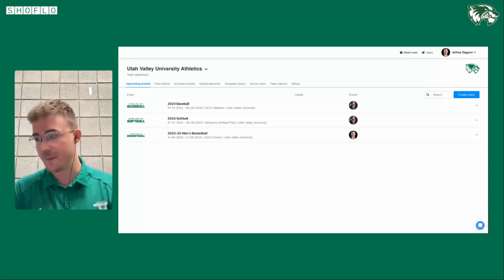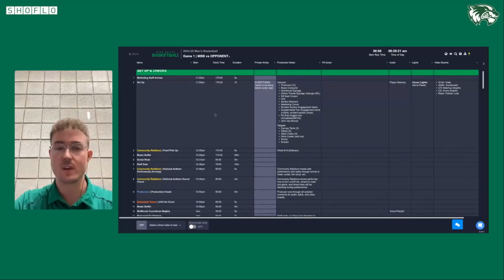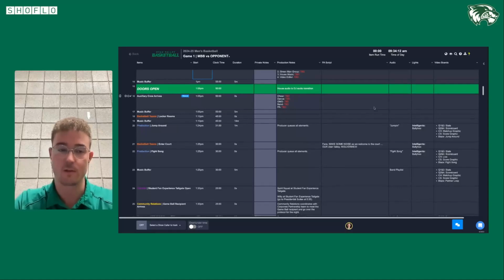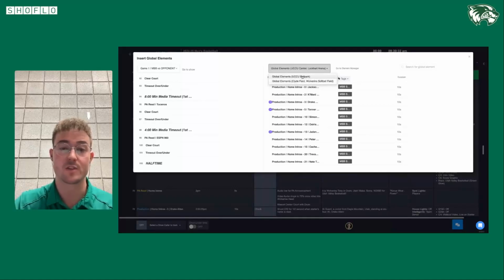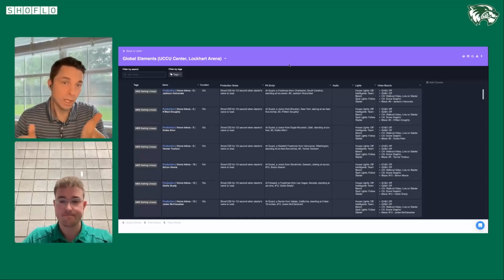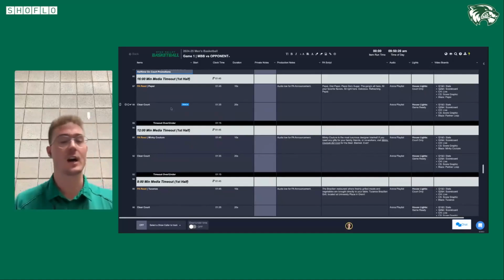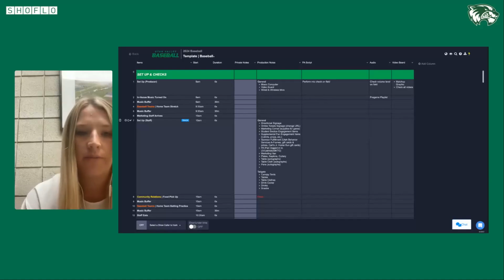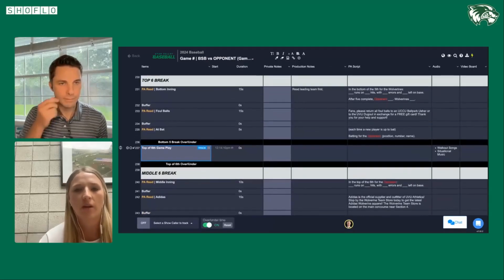Utah Valley university - Customer Spotlight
We are thrilled to spotlight Kam, Jeff and Mikaela from Utah Valley University Athletics! Join us as we explore how UVU gets ready and puts on a show their fans will remember.